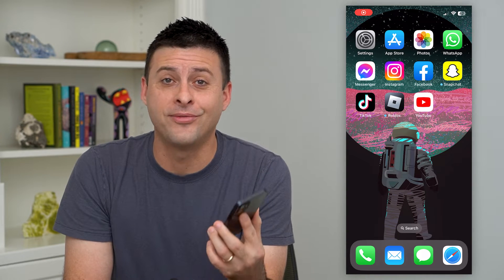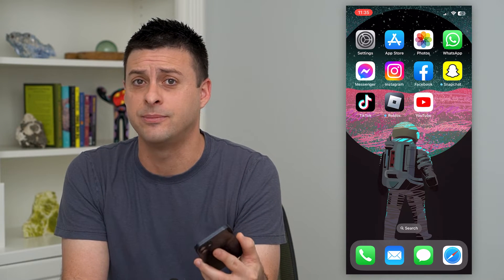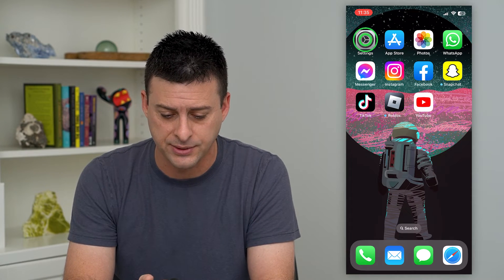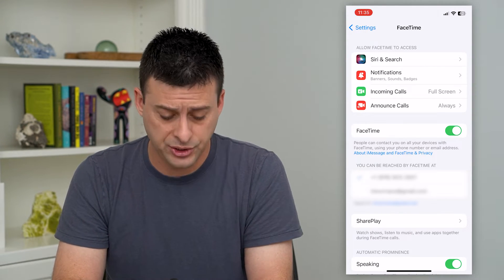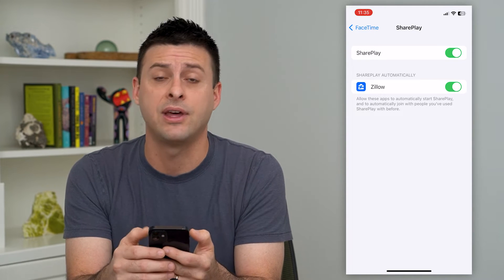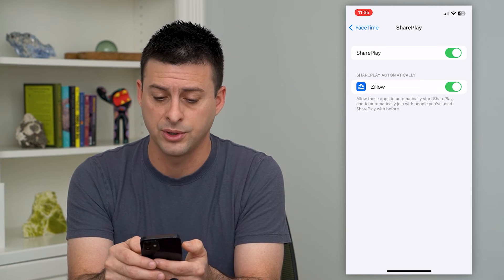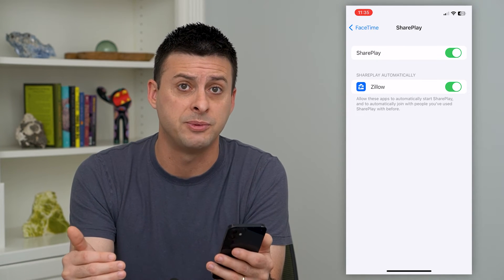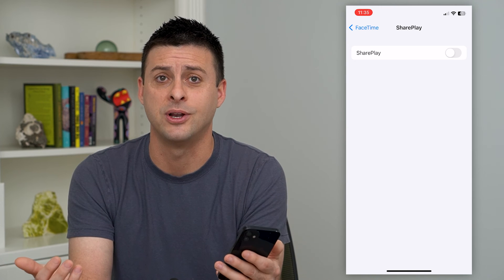How To Turn On Or Off SharePlay On FaceTime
Let's enable or disable the SharePlay feature on your FaceTime calls so you can browse apps together or watch shows together.